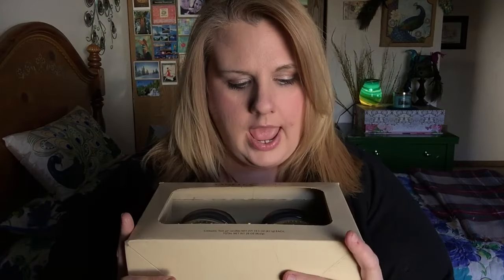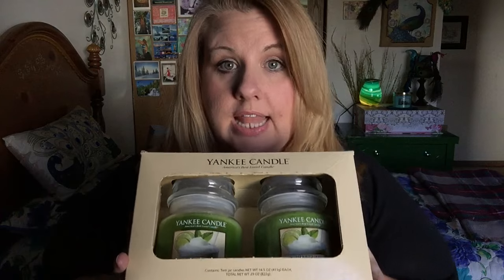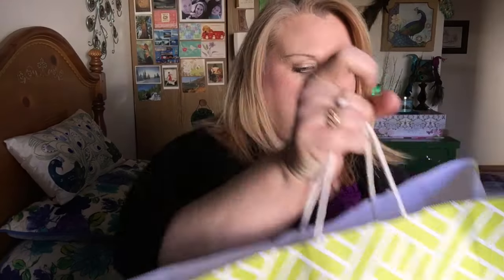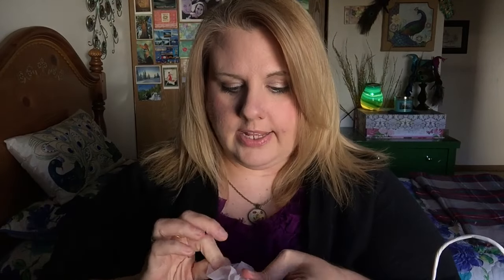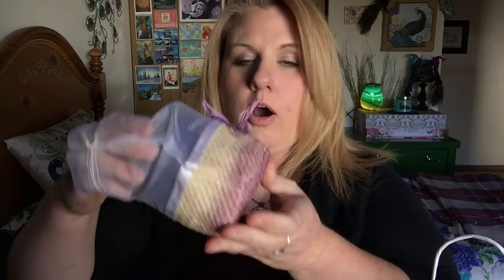Yankee Candle Outlet Haul *30% COUPON!!*